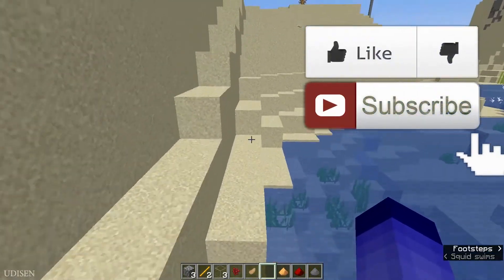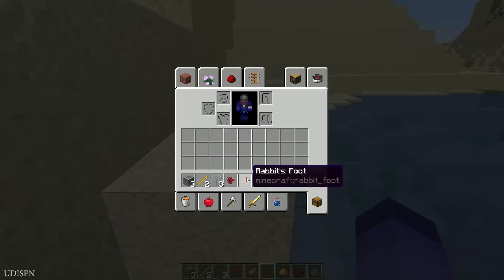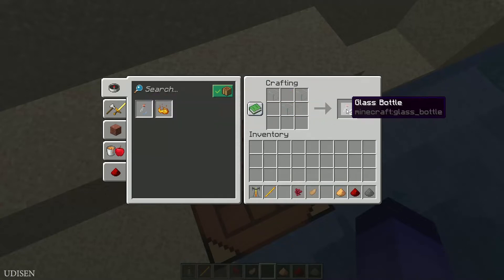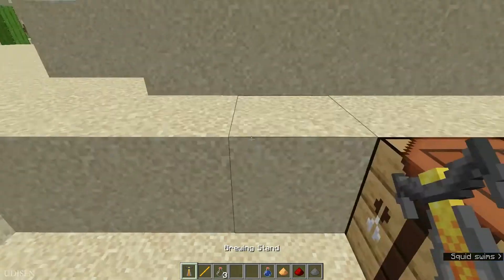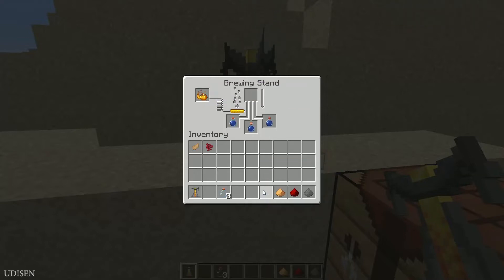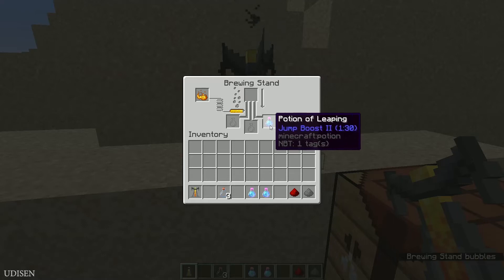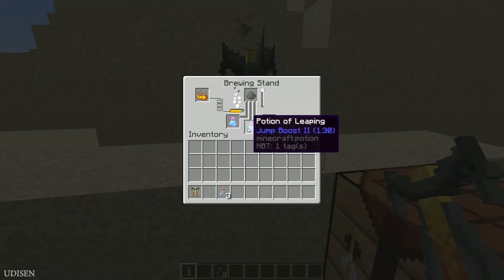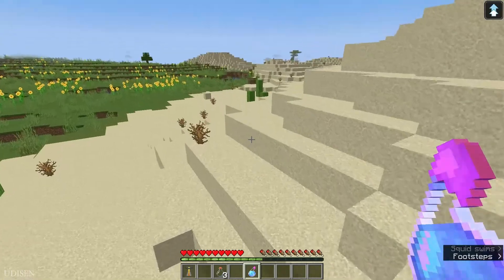MINECRAFT How to Make LEAPING Potion (Full Guide)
Udisen show and you can learn how to make Leaping Potion in Minecraft 1.21.x, 1.20.x, 1.19.x, 1.18.x, 1.17.1, 1.16.5, 1.15.2, 1.14.4, 1.13.2, 1.12.2, 1.11.2, 1.10.2, 1.9.4, 1.8.9, 1.7.10

What is the Udisen channel about? Useful Guides about Minecraft. Usually how to install mods, modpacks and so on.

What is Minecraft today? Minecraft with MinecraftVanillaGuides and UdisenPotionGuides is an epic and awesome virtual playground and workshop, where kids and adult of all ages can create epic stuff, have fun, and learn different things. It’s unique game, because in that mostly everything on Minecraft is designed and created by members of the community. Initially Minecraft is designed for 8 to 16 year old, but it is open to people of all ages and nations. If you play on servers, also can earn minecraft “dollars” and use in shop to purchase clothing, weapons, pets, accessories, expensive building materials, components for machines or something else.